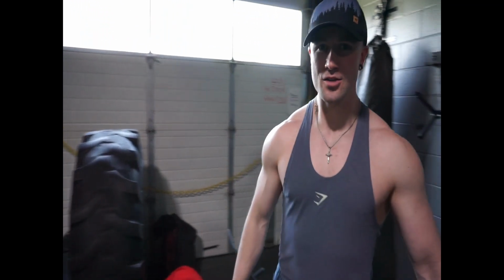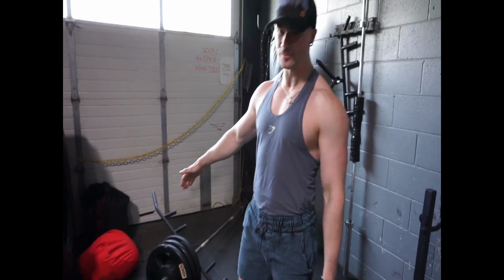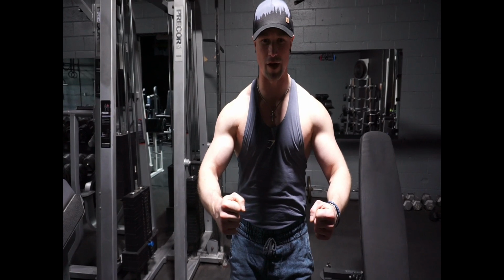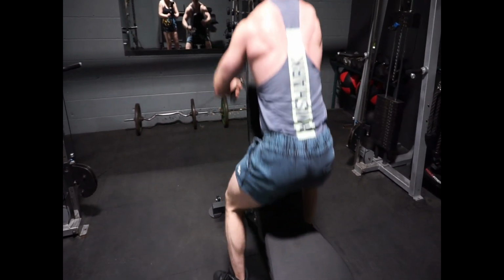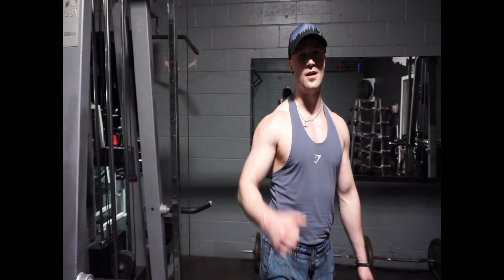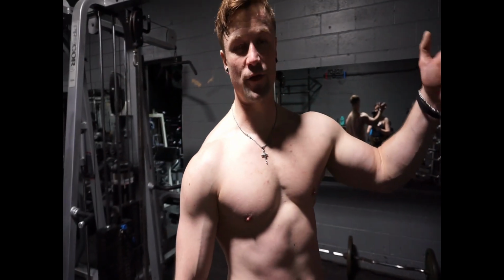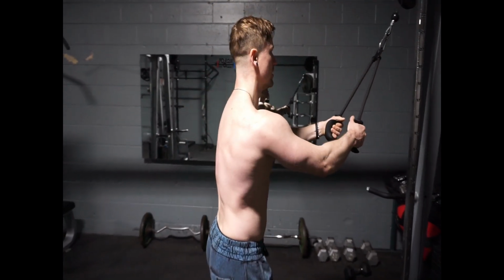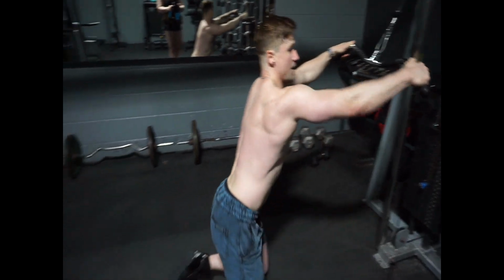Day 42, Bulk slowly coming to an end.